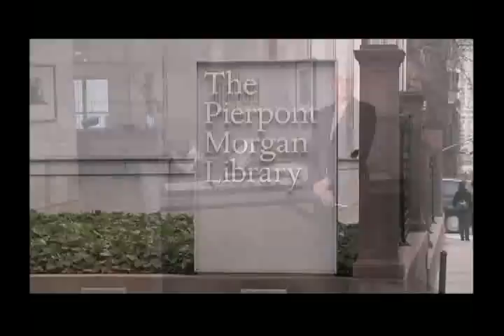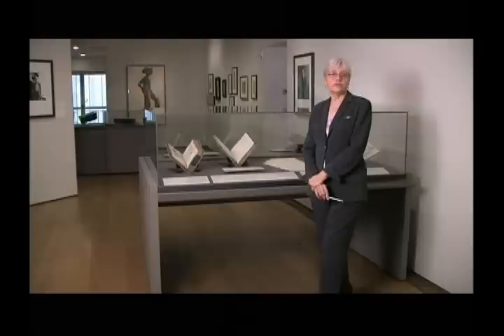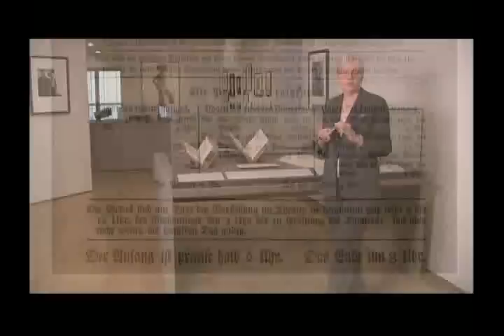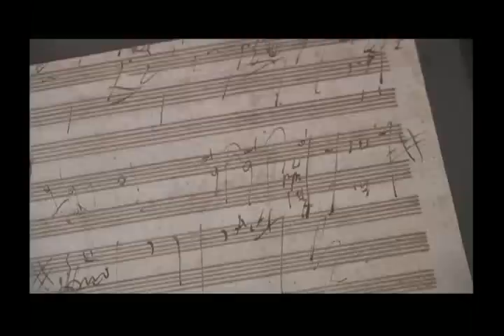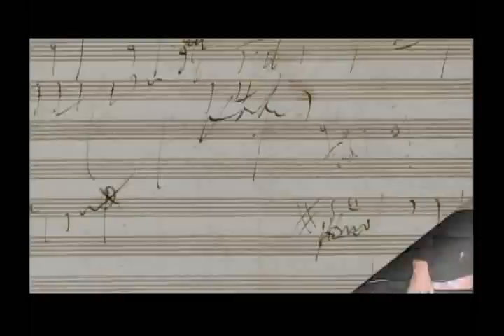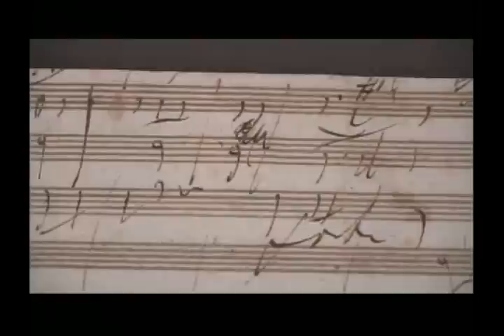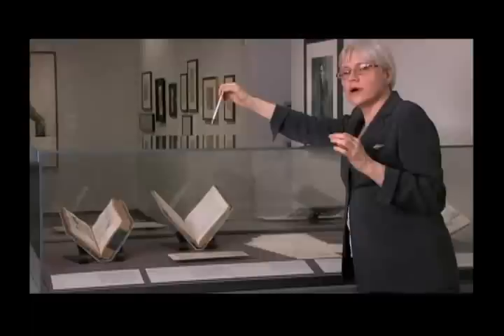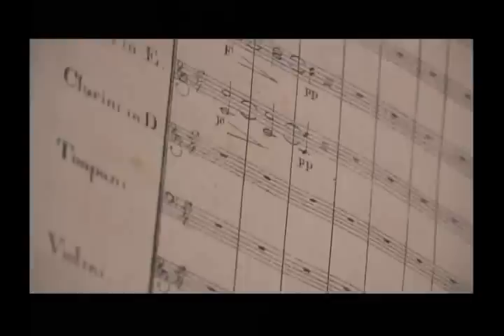Music Manuscripts at the Morgan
The James Fuld Collection of music manuscripts, renowned for its outstanding first-edition scores, was formally acquired by the Morgan in 2008. The collection also contains exemplary manuscripts, including this sketch by Beethoven for his Seventh Symphony.

The Morgan houses one of the world’s finest collections of music manuscripts and rare printed scores. In addition to numerous musicians’ letters and first editions of scores and librettos, the holdings include one of the the largest collections of Mahler manuscripts anywhere and substantial holdings of Mozart, Schubert, Chopin, Brahms, Debussy, Richard Strauss, Stravinsky, Ravel, and Schoenberg. Forty thousand collection items span six centuries and many countries. The Morgan’s materials relating to the lives and works of the dramatist William S. Gilbert and the composer Arthur S. Sullivan form the most extensive archive of its kind.